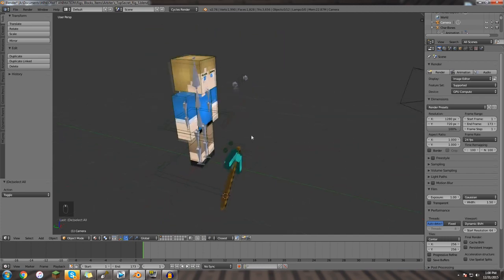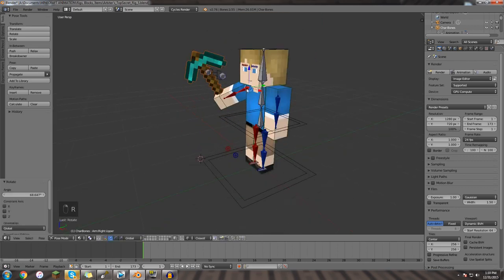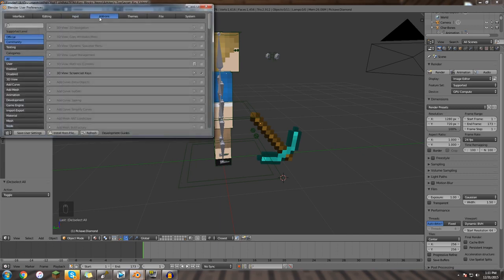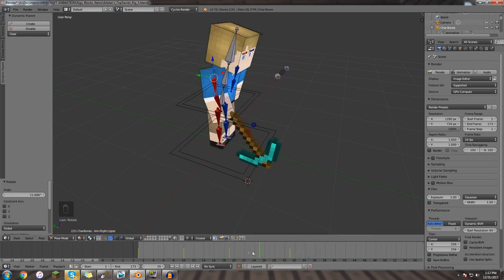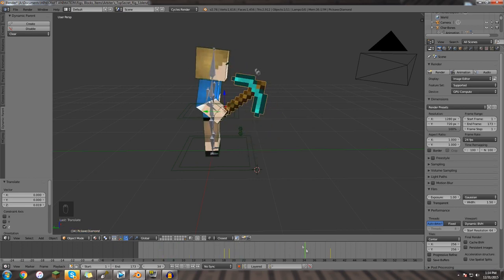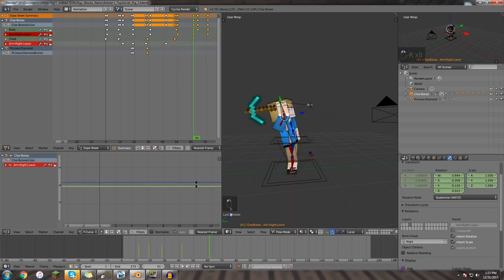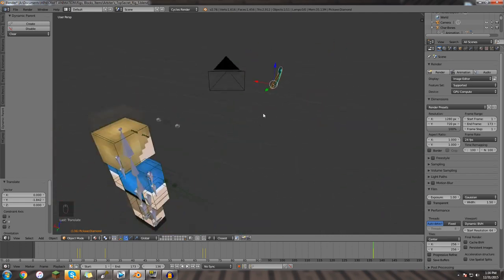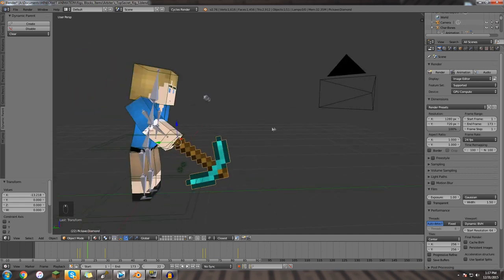Holding Items - Minecraft Animation Tips #3 (Blender)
In this quick tips episode I show you how to hold, pick up, drop, or throw items, tools, or weapons for your Minecraft animations using Blender!